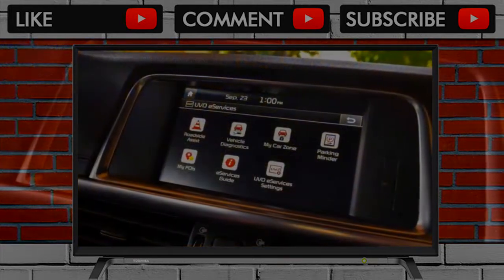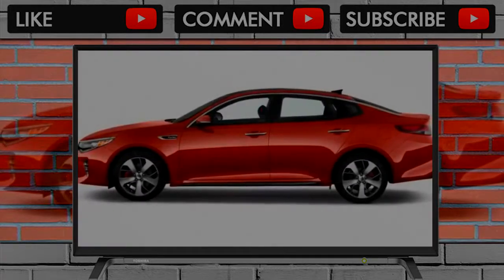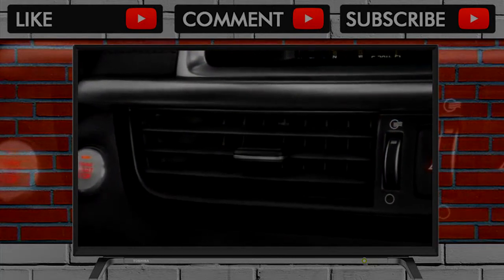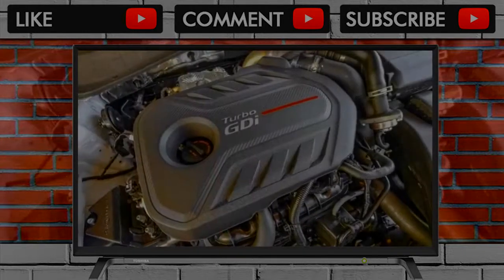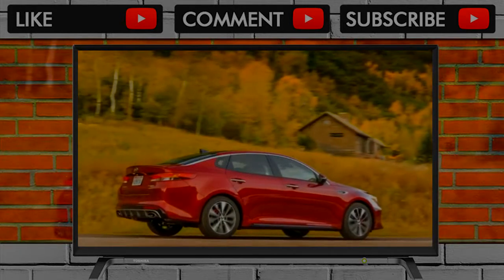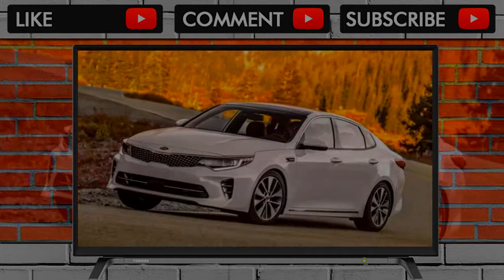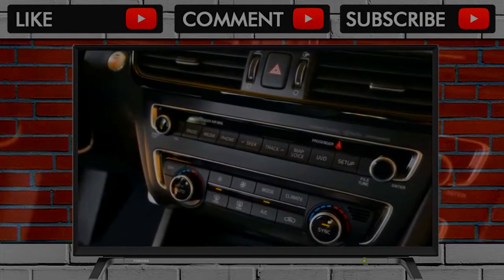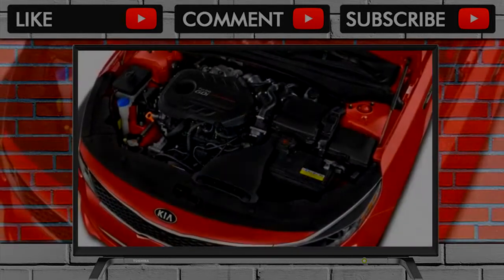YOU MUST SEE BEFORE BUY !! 2018 Kia Optima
2018 Kia Optima

The 2018 Kia Optima plays to its base. It improves on all the things that we liked from last year—sharp-ish looks, great safety, and tremendous value—but it'... . Video Title 2018 Kia Optima REVIEW .